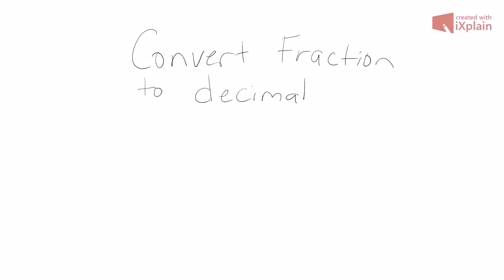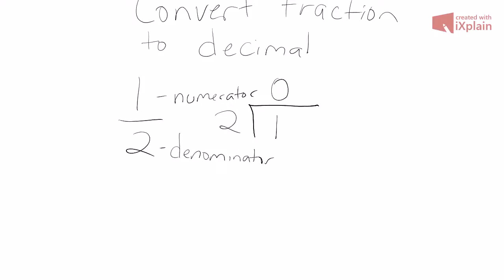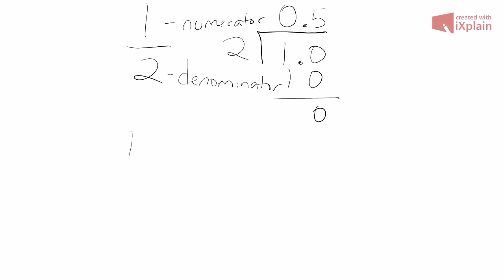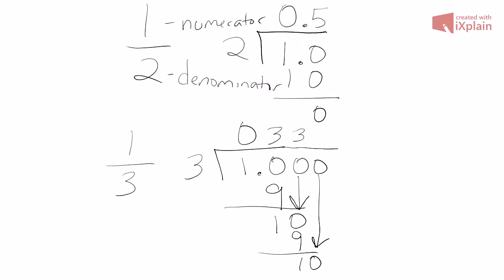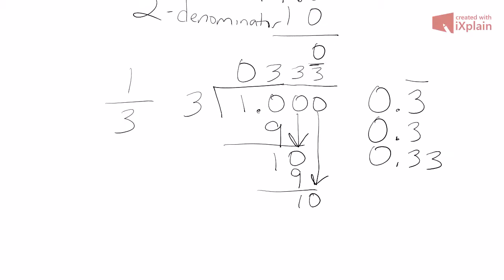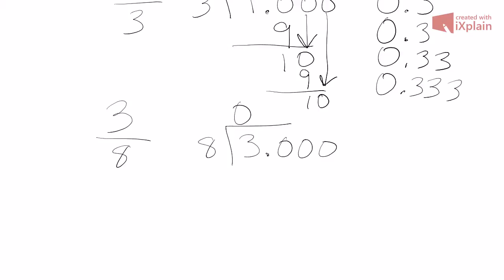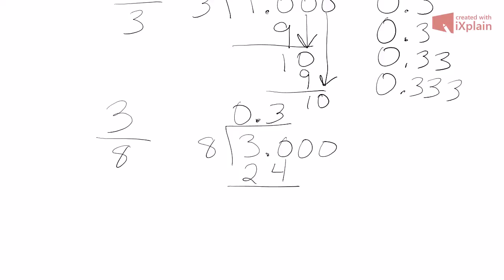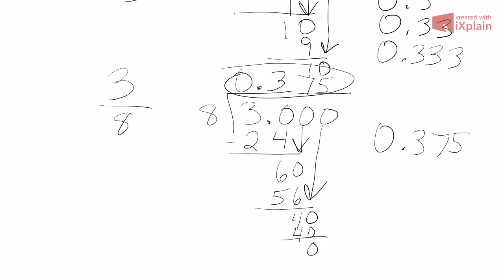convert fraction to decimal